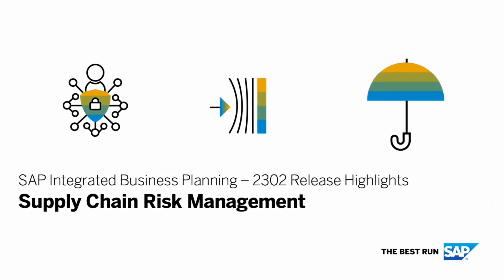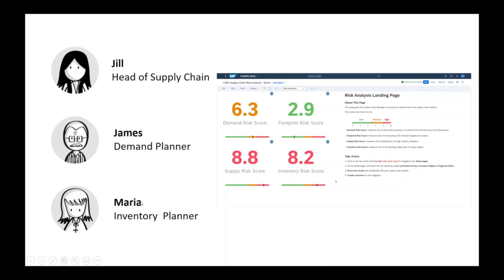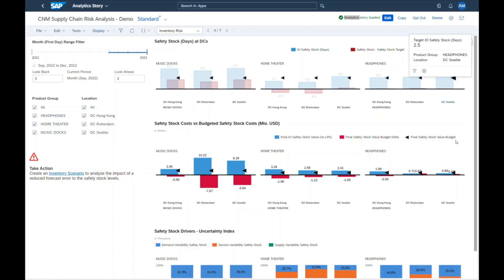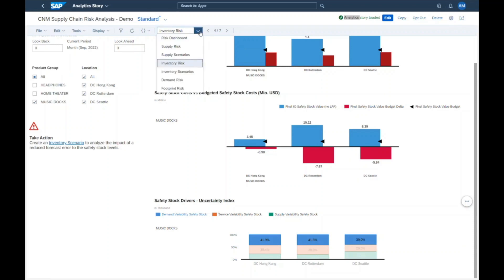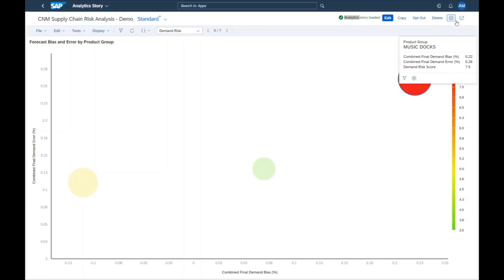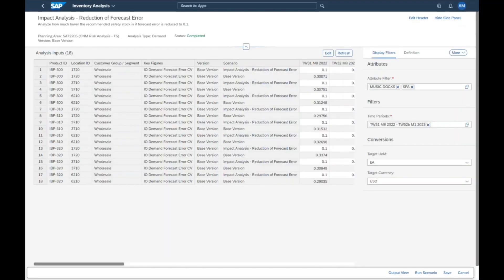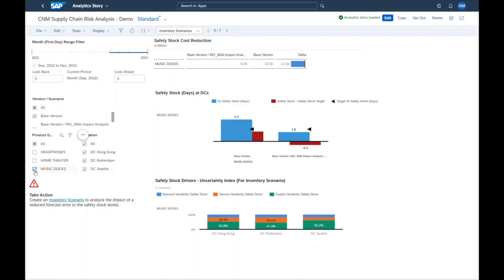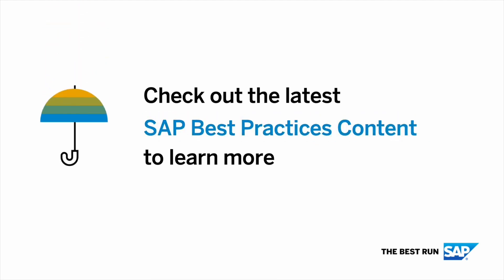SAP IBP 2302 Release Highlight: Supply Chain Risk Management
Find out how to use SAP Integrated Business Planning to analyze and respond to supply chain risks.